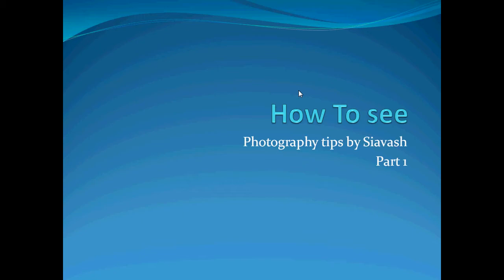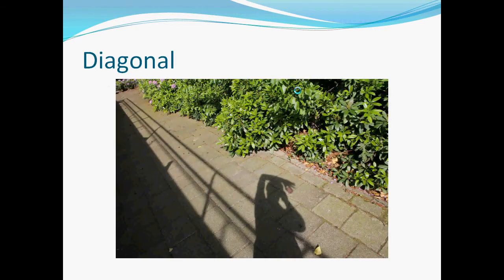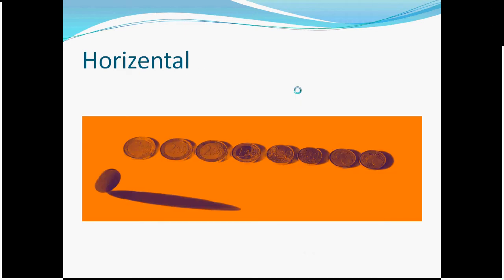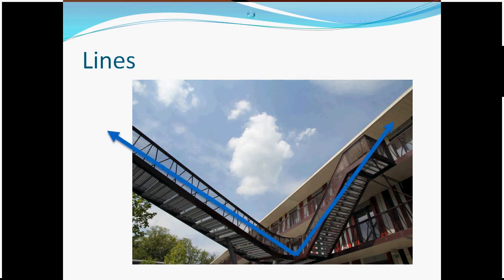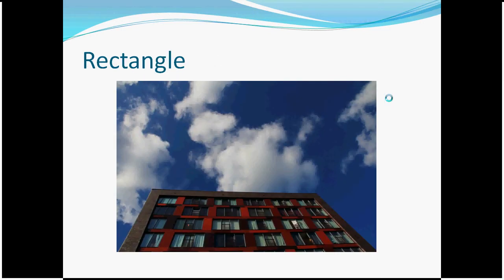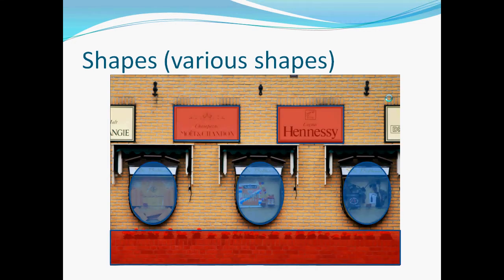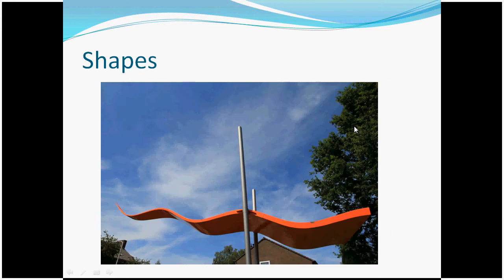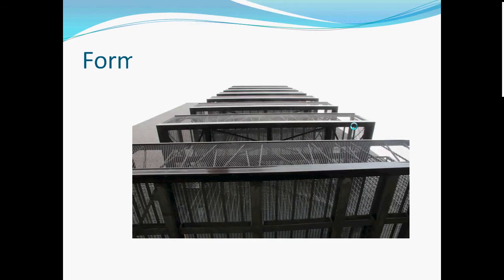Photography tips by Siavash- How to see - Part 1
No matter you are Canon, Nikon, or other brands user. A photographer should see first. This is how everything begins in photography.   This is the first episode on "how to see" series. In this episode I'm going to introduce three elements of design (lines, forms, shapes) which should be seen first. We later move to colors, tones, ... in next episodes.